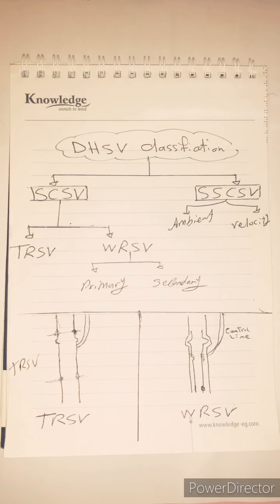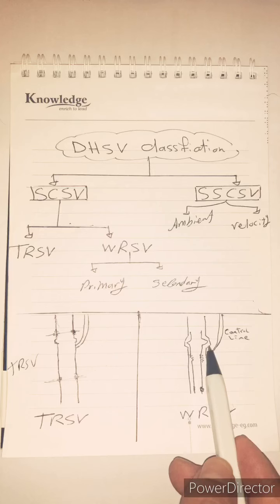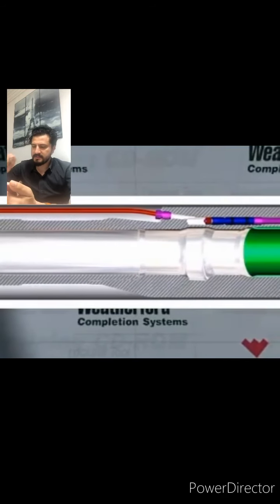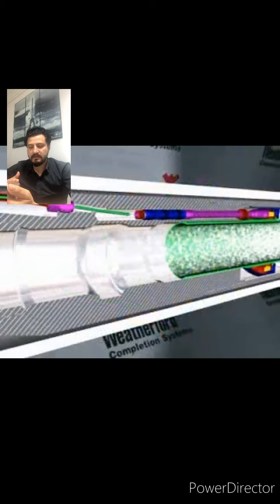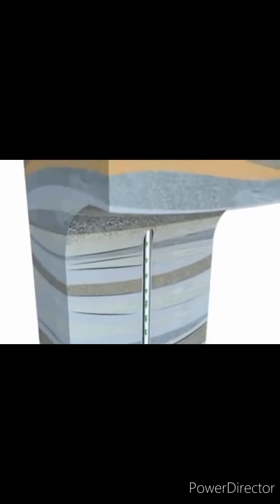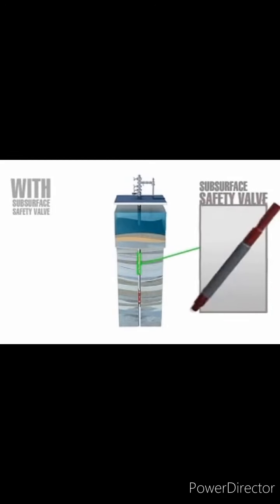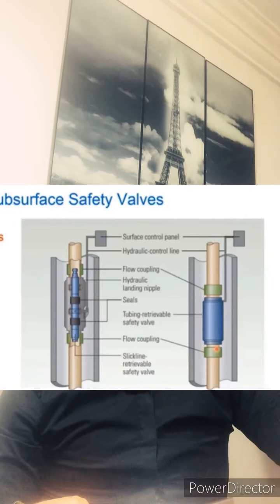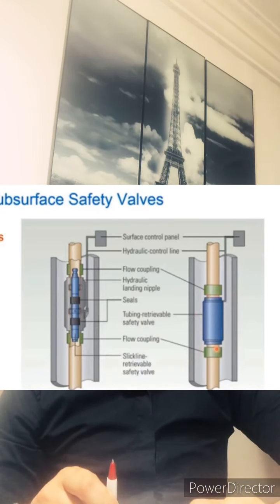SSSV Subsurface safety valves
Surface control safety valves